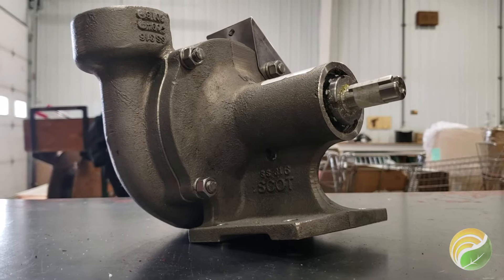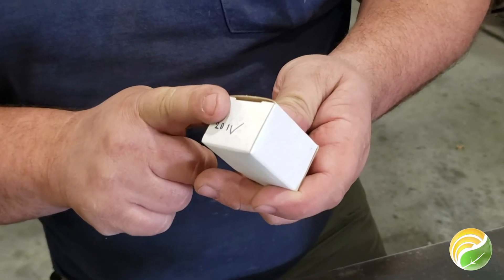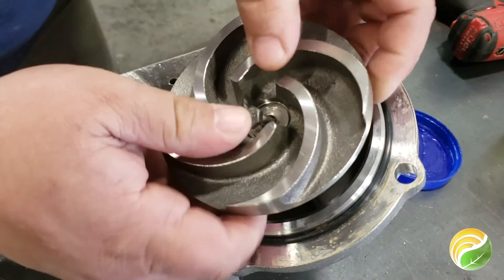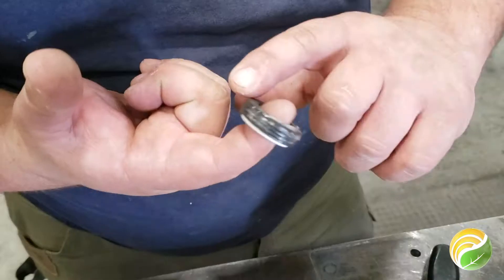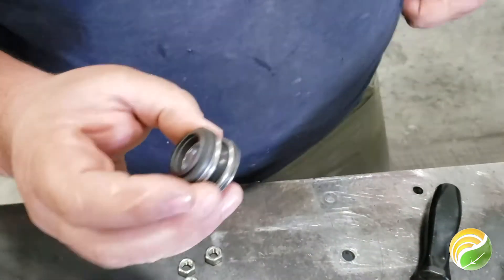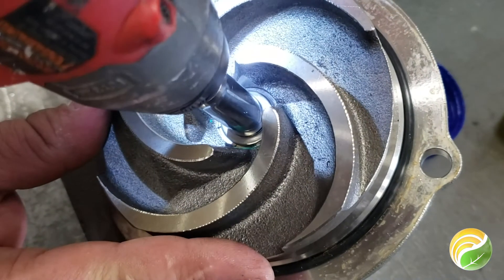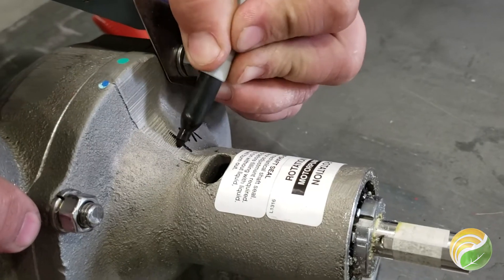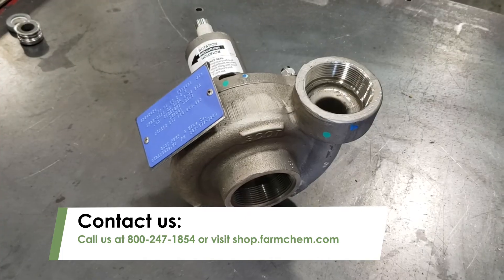Changing the seals on your Scot bulk pump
We'll walk you through how to change the seals on your Scot bulk pump. Doesn't matter if what you are replacing is in a cast iron or stainless steel pump or what you are putting in is EPDM or Viton, these instructions cover both.